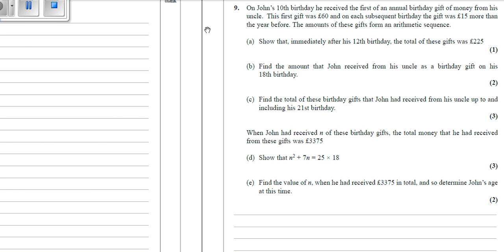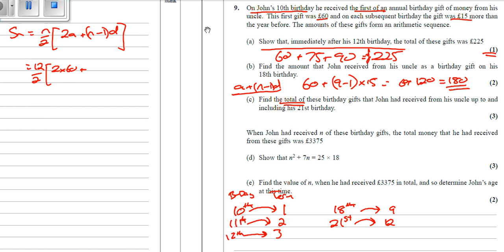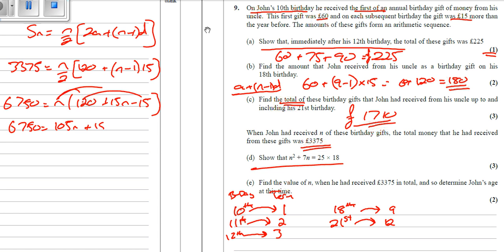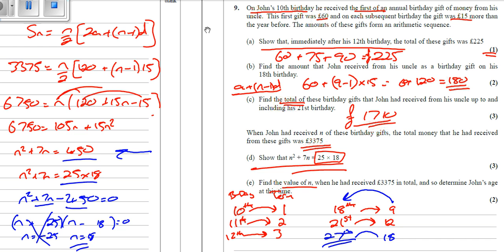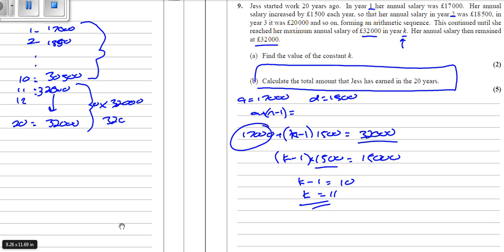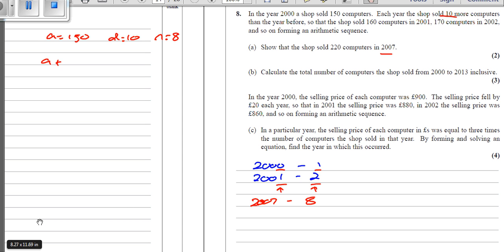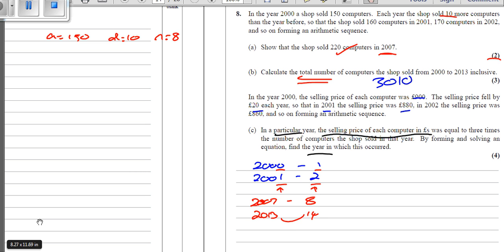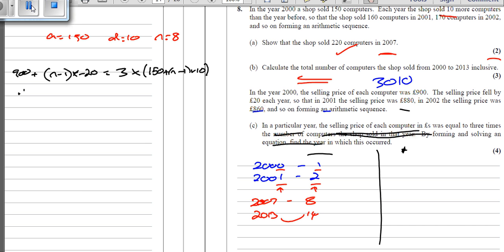RescorlaMaths Ultimate last minute C1 revision videos 2016 2015 2014 sequences and series